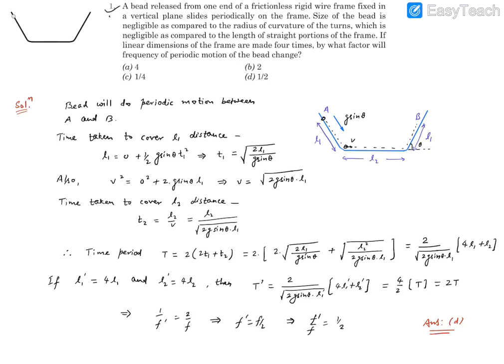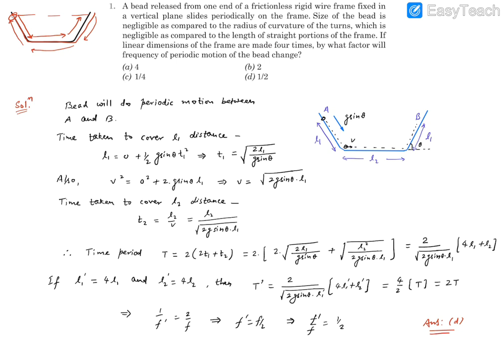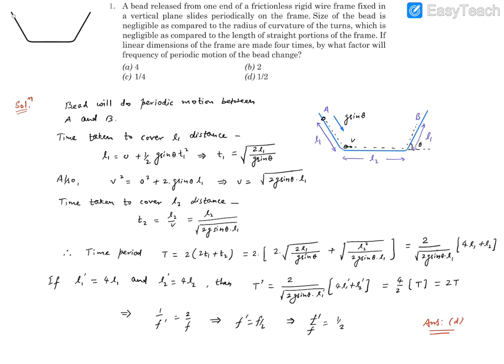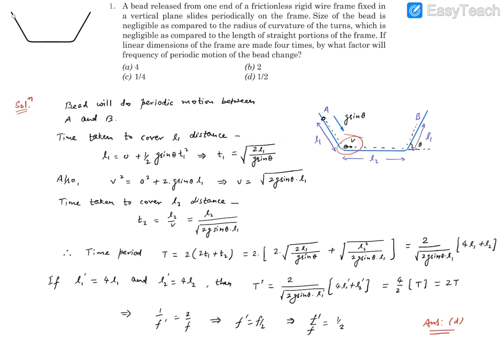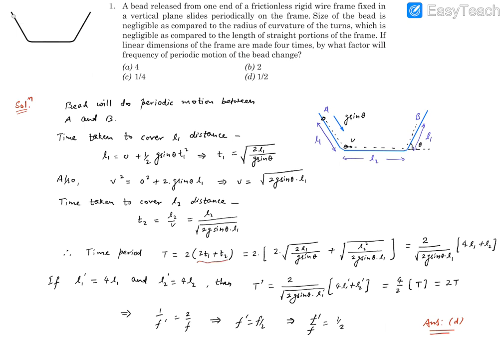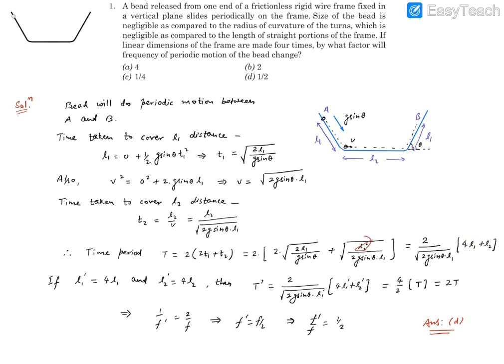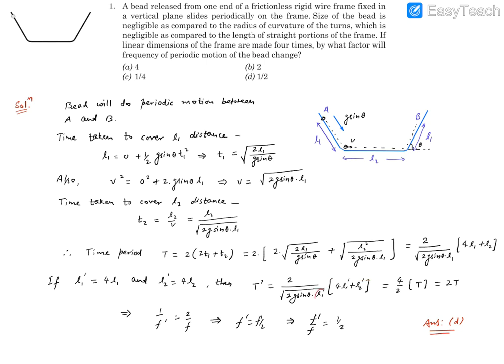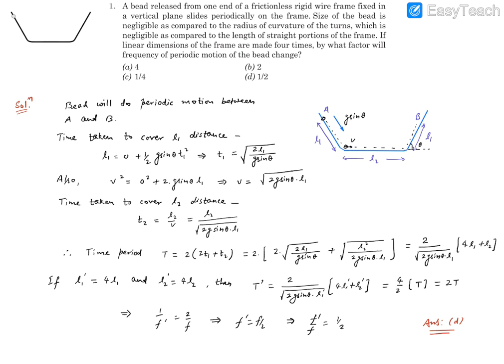Pathfinder NLM MCQ 1